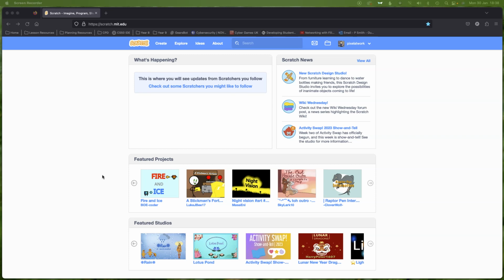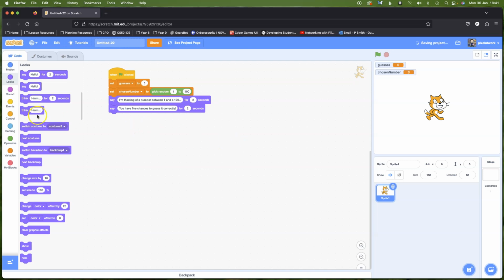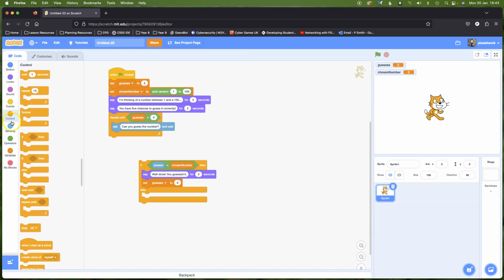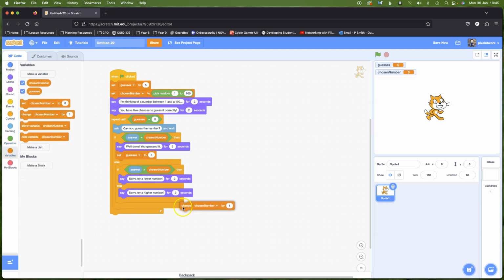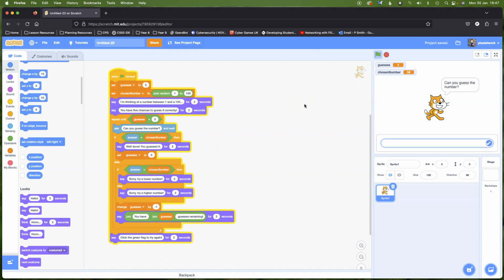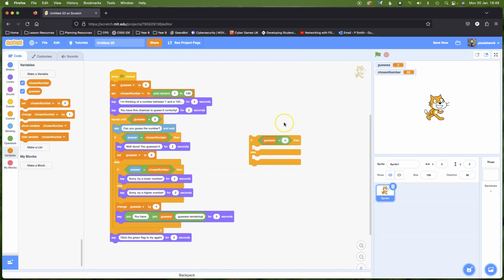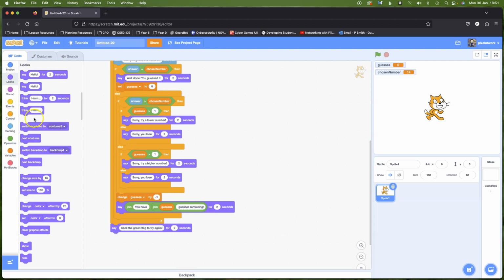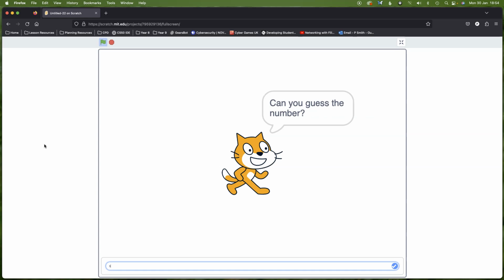Guess My Number Game No Music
Use variables, conditional loops and lots of selection statements to make a guess my number game in Scratch.